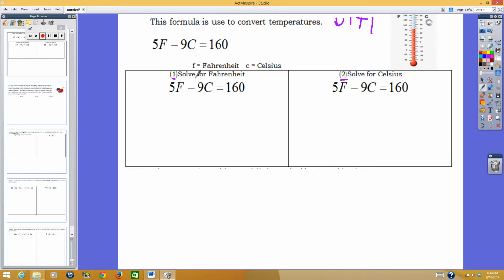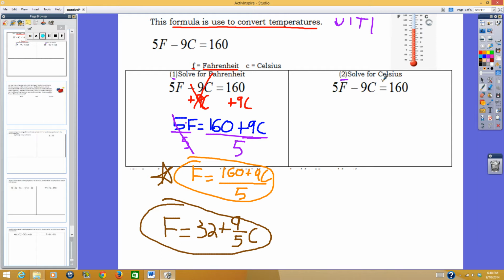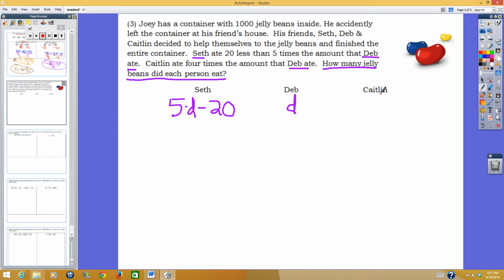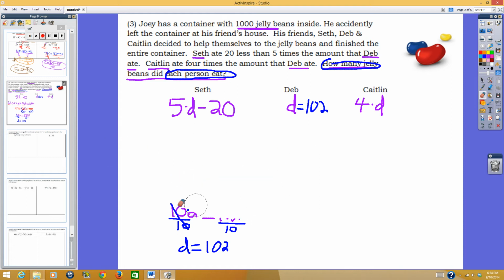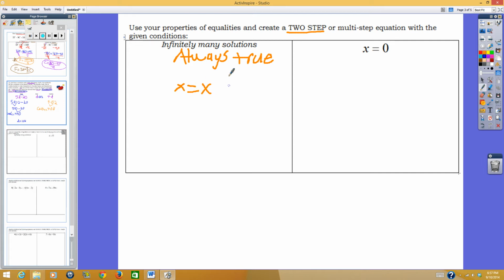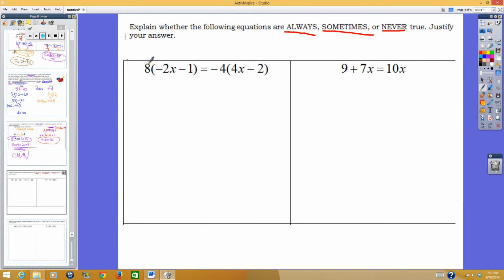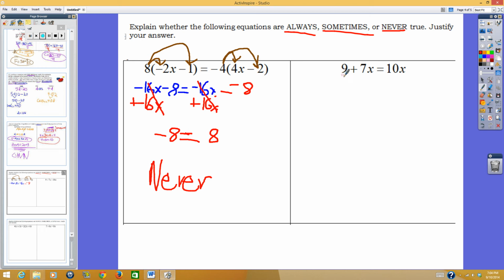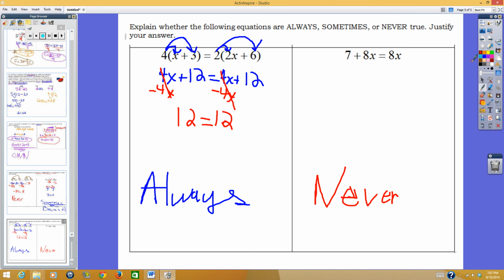U1T1 Assessment Review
You guys have been working very hard for the past two weeks. Remember to STUDY even after you complete this review worksheet. If you are able to understand what is on this worksheet, you should be good to go on the assessment. Let me know if you have any questions.